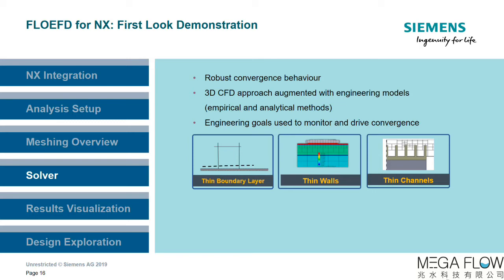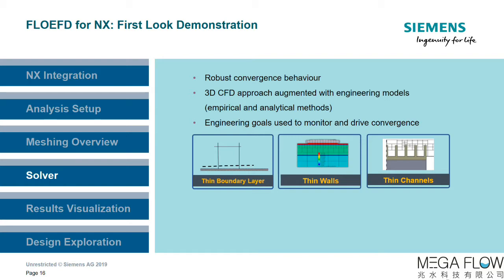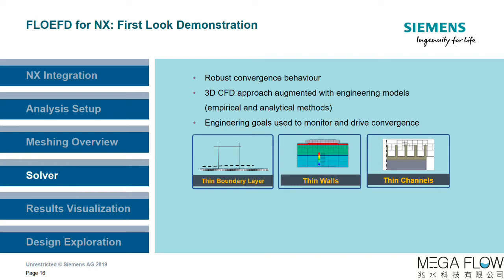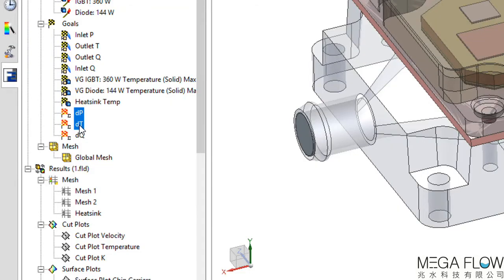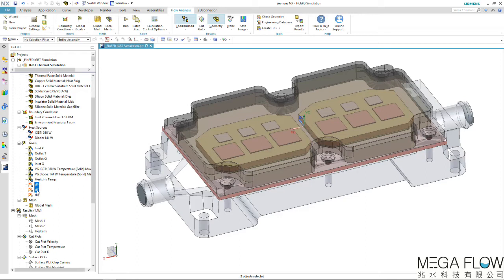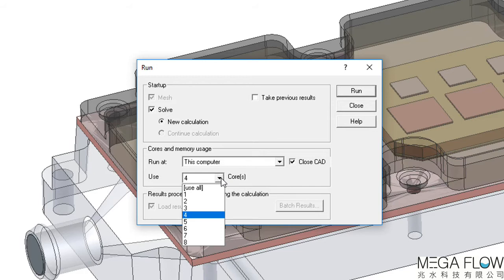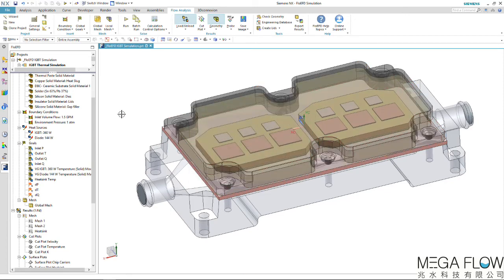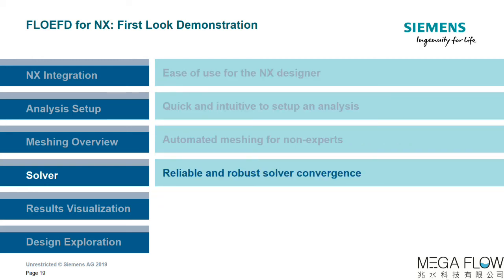【Simcenter FloEFD for NX】Solver setting 求解設定【Part 4 of 6】-兆水科技代理FloEFD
Simcenter FloEFD for NX introduction 【Part 4 of 6】Solver setting 求解設定